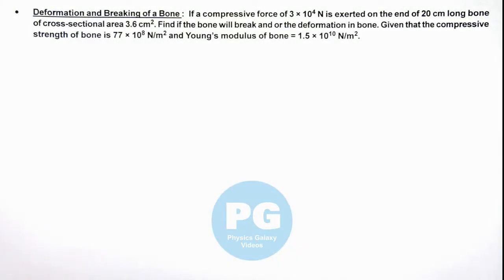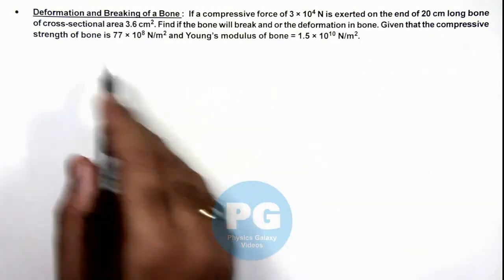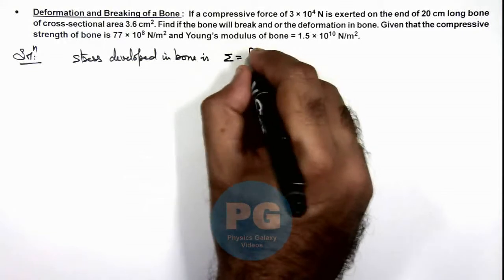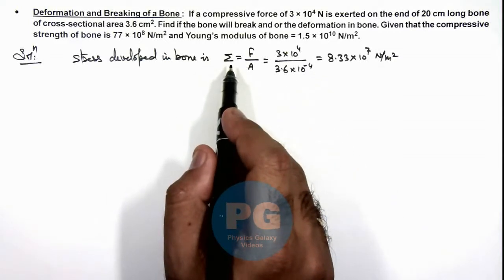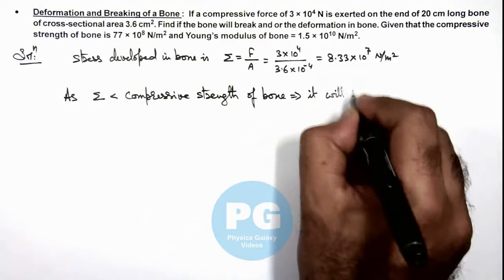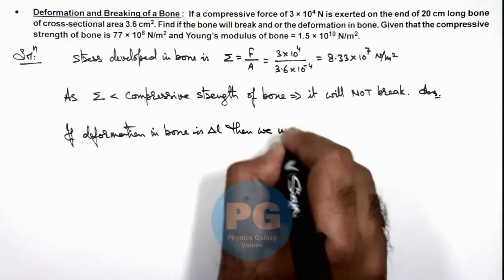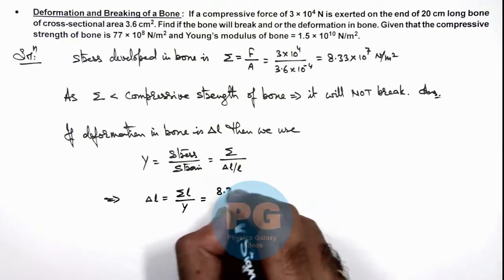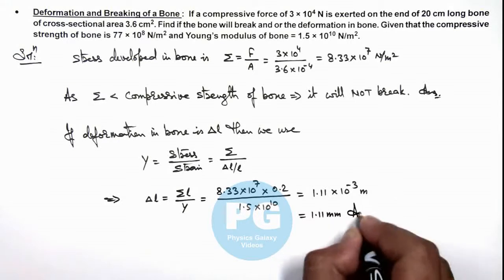4. Advance Illustration | Properties of Matter | Deformation and Breaking of a Bone | Ashish Arora